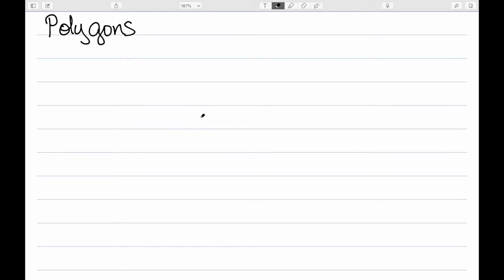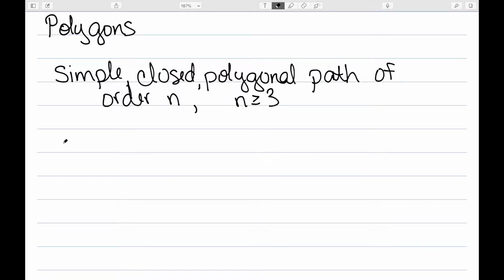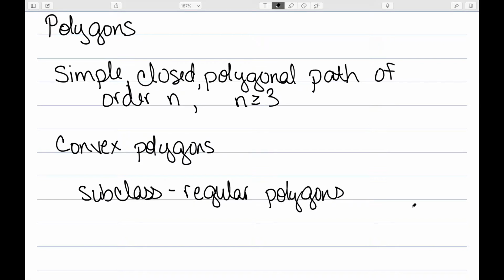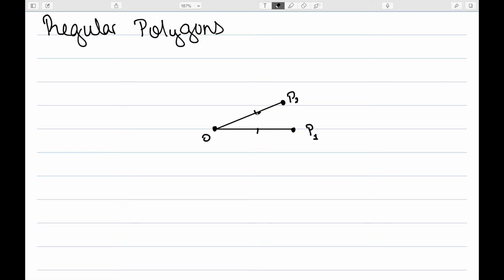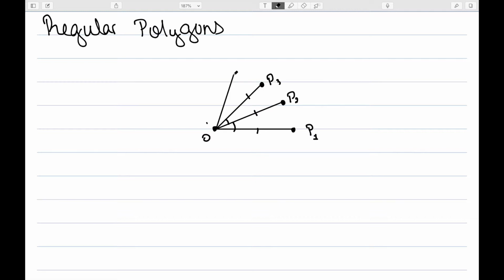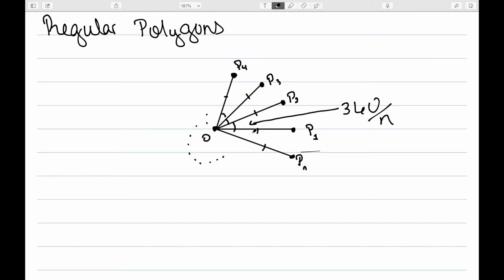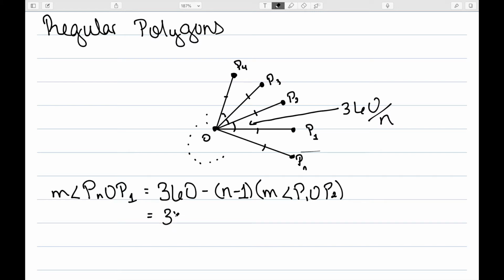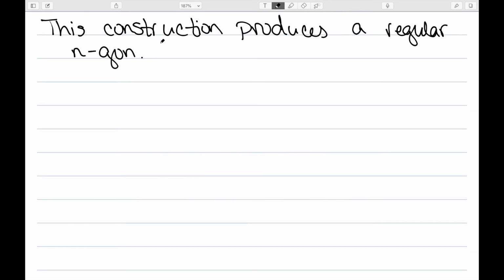Polygons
I define a general polygon, and show how to construct a regular n-gon, proving the existence that regular n-gons always exist, and can be circumscribed by a circle.